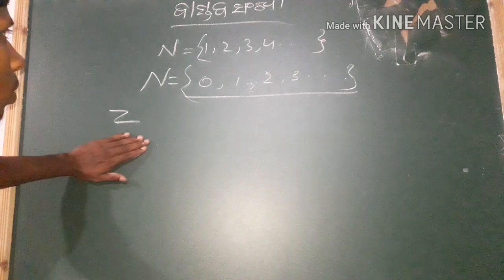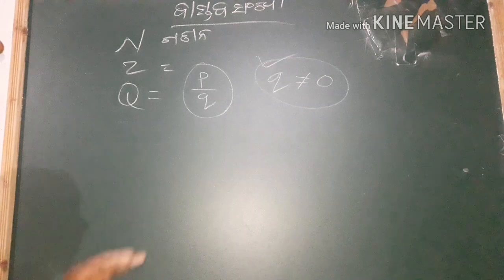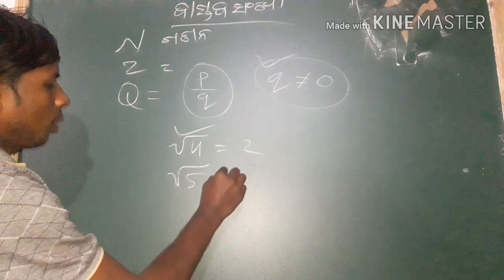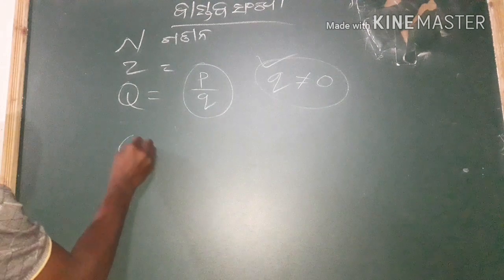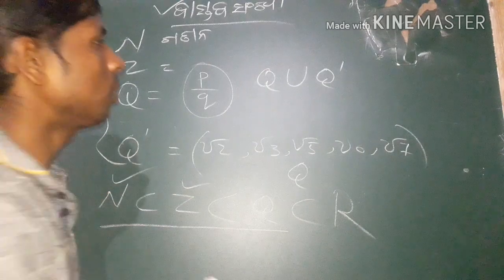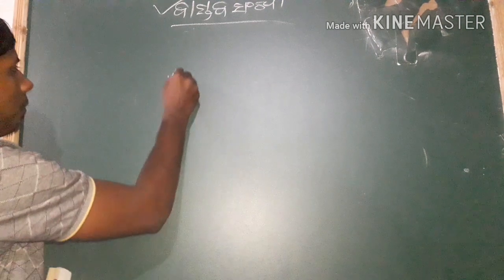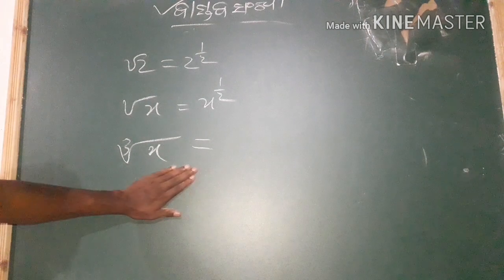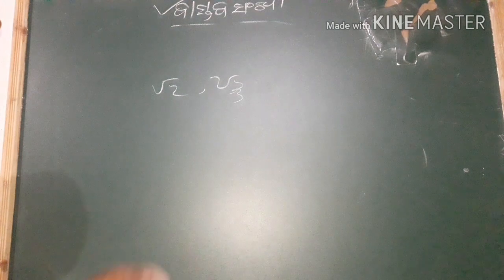learn about real number,ବାସ୍ତବ ସଂଖ୍ୟା ବିଷୟରେ ବୁଝନ୍ତୁ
ବାସ୍ତବ ସଂଖ୍ୟା କ'ଣ ,କେଭଁ,କେଭଁ  ସଂଖ୍ୟା ସେଟ କୁ ନେଇ ଗଠିତ